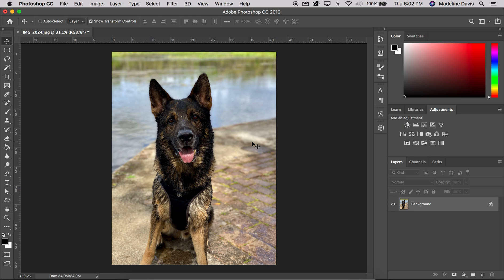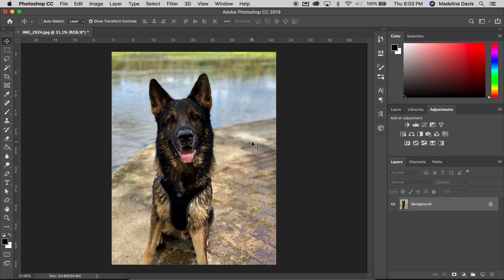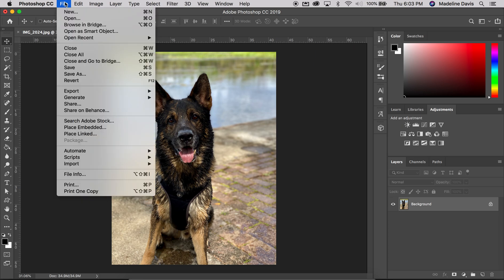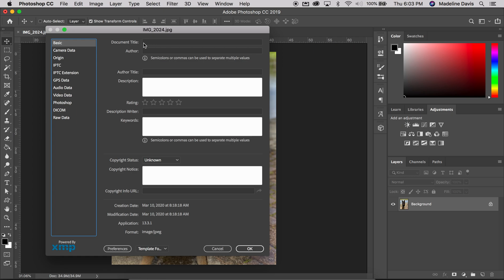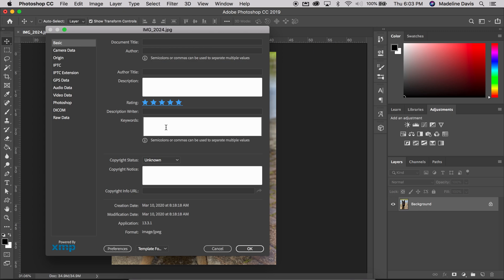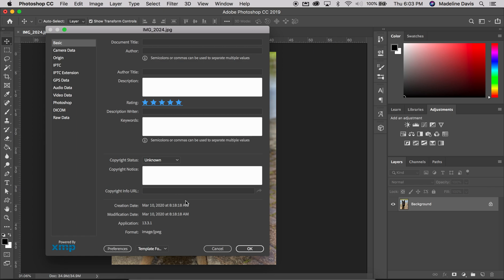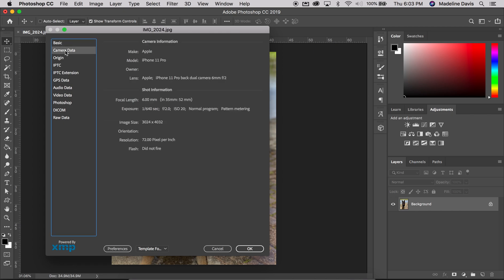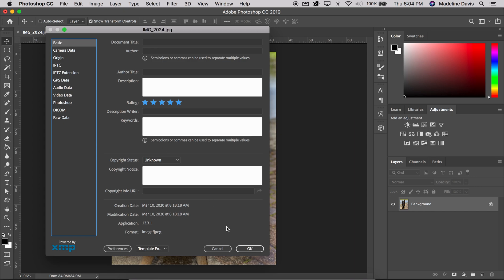Metadata in Photoshop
This video is about metadata and how to access/edit it in Photoshop.